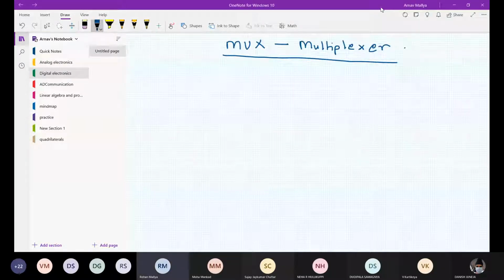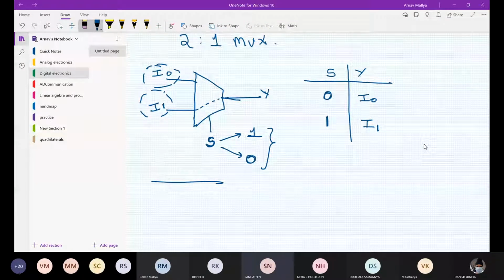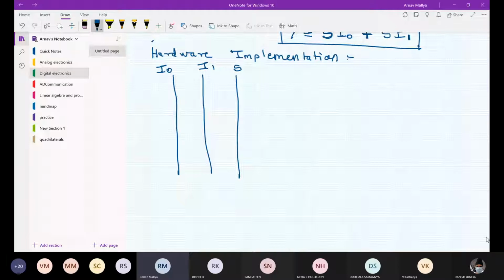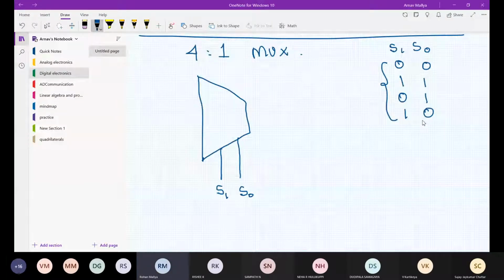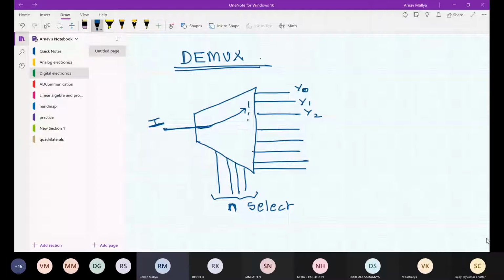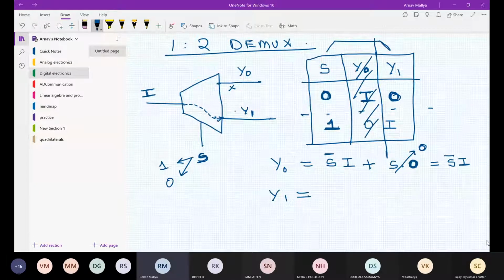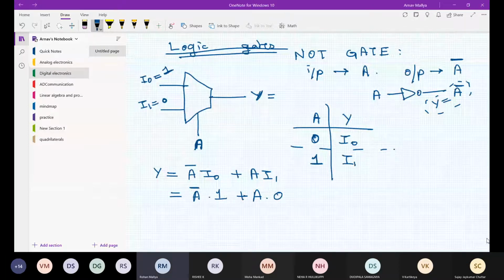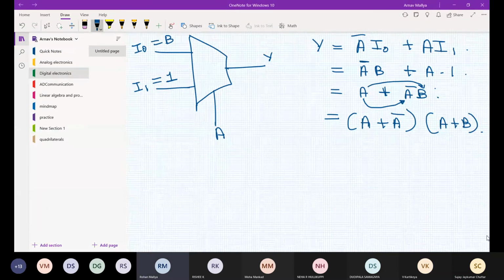Mux - Demux | IEEE NITK Diode | Eureka 2021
Greetings from IEEE NITK Diode!

Wondering where your interests and passions lie in the electronics domain?

We present to you an electronics based competition, as a part of IEEE Eureka, to get you guys charged up! The event will be based on various topics like Arduino, Digital Electronics and the final round will be a fun, interactive session based on Minecraft! Winners will be getting awesome goodies so there's all to fight for!